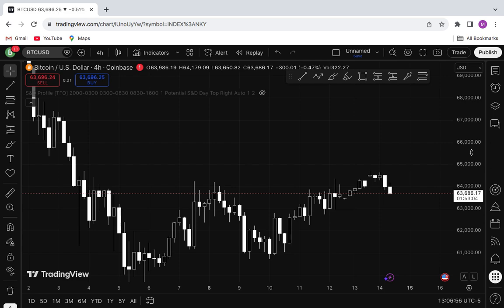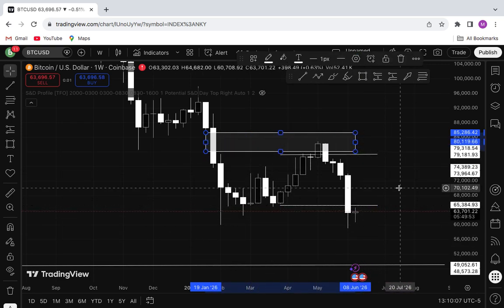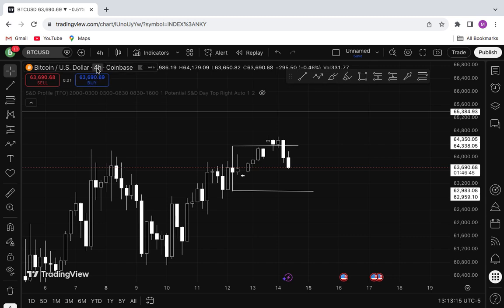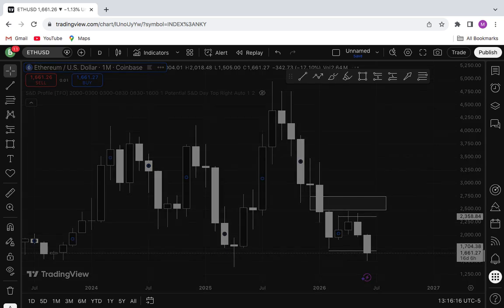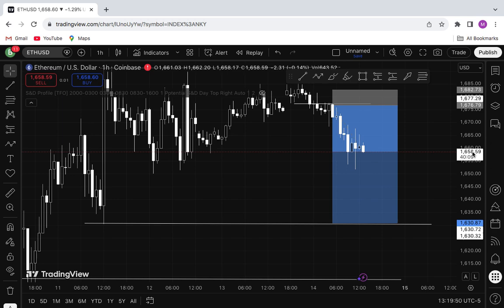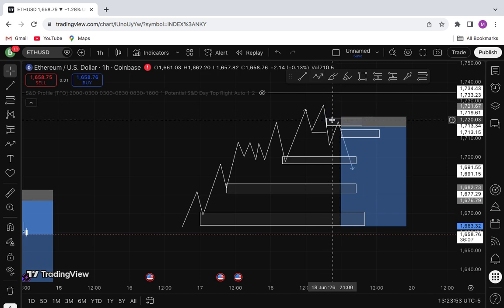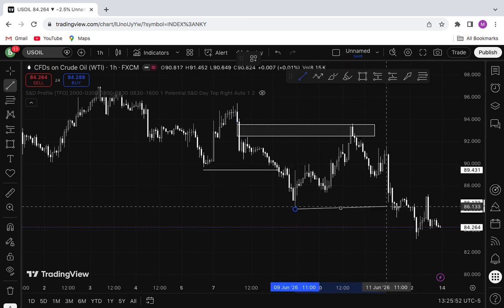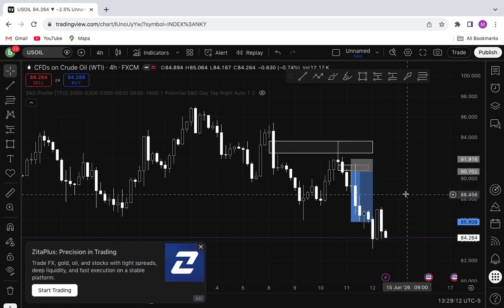HOW TO COMBINE SMC $ CRT